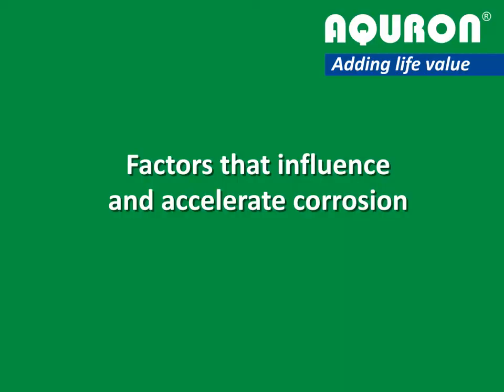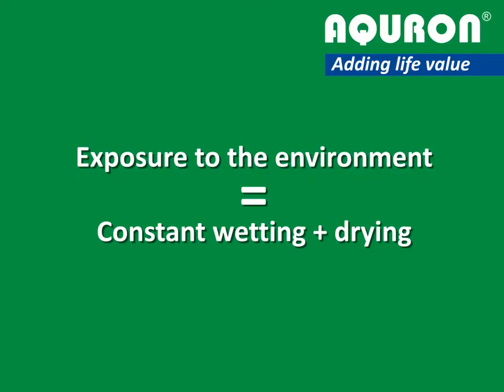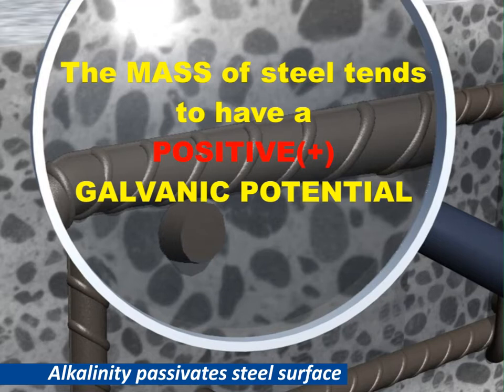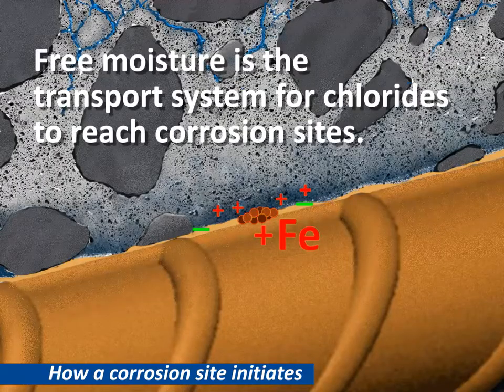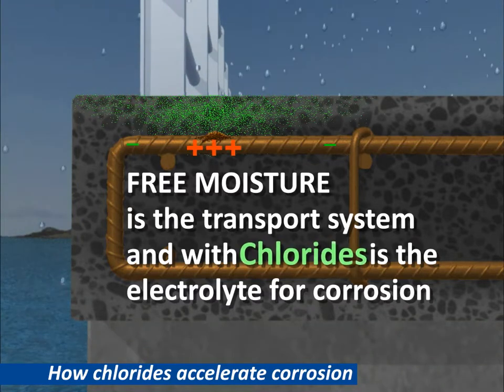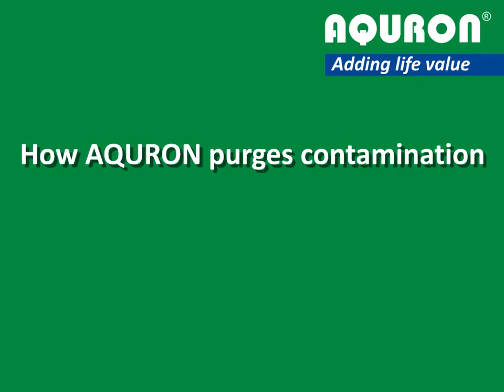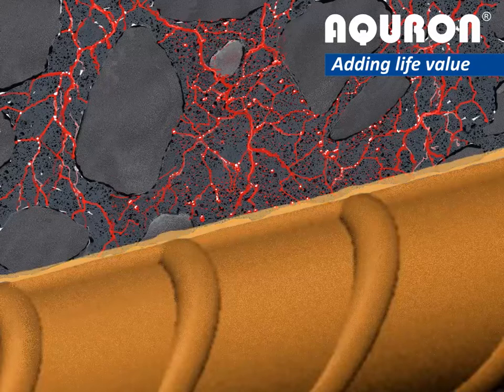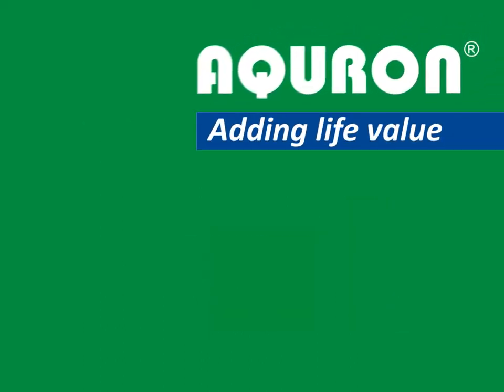AQURON 7000 Concrete Hydrogel: A Technical Animation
We've dug into our movie archives and found this delightful animation from 2013, showing the use and benefits of AQURON 7000 concrete hydrogel treatment.

Learn how the AQURON 7000 system arrests corrosion and cost-effectively extends concrete durability.

1. FREE MOISTURE is transformed to be part of the extensive AQURON induced HYDROGEL.
2. Chlorides are attracted into the HYDROGEL and are repositioned and/or purged.
3. Steel passivation is increased.
4. Oxygen availability is reduced.
5. Breakout corrosion alongside repairs (incipient anode syndrome) is prevented.

The useful service life of the structure is safely extended.